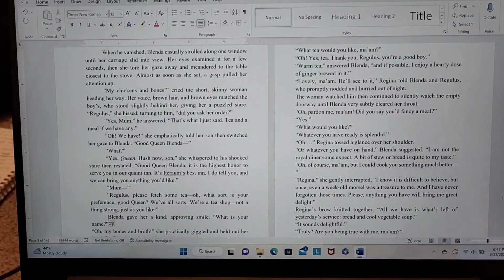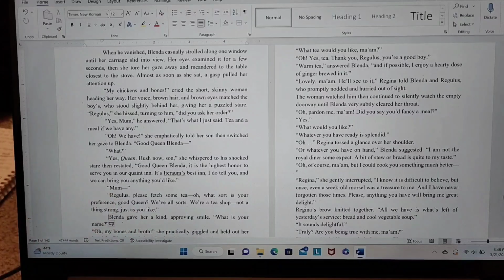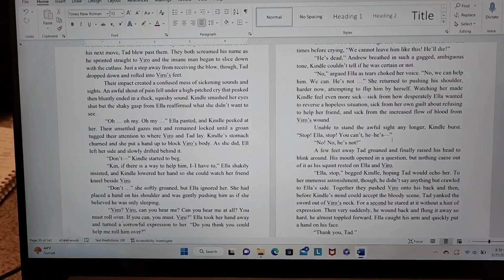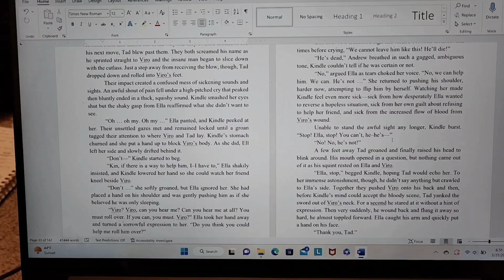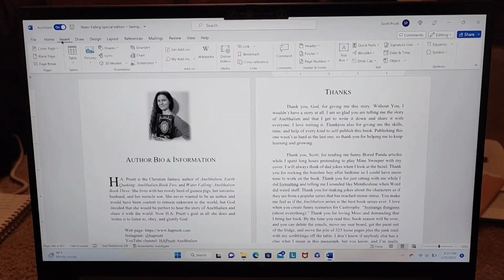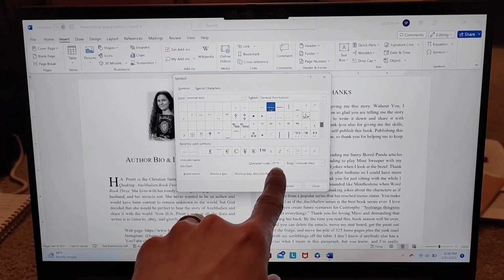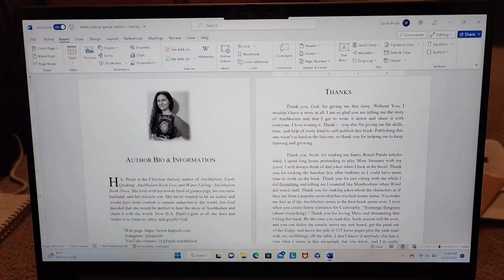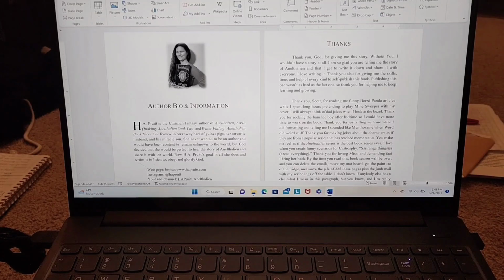Hyphens, En Dashes, & Em Dashes: How To Use Them & Find Them in Word • Editor HAPruitt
If you ever wondered what a hyphen, en dash, or em dash was or how to properly use these punctuation marks, this video can help.

In the video, editor H. A. Pruitt explains the proper uses of hyphens, en dashes, and em dashes and shows how to find them while typing in Word.

If you're looking for an editor to do all this punctuation riff-raff for you, contact H. A. Pruitt by visiting her and sending an email.

I hope this helps with writing and editing!